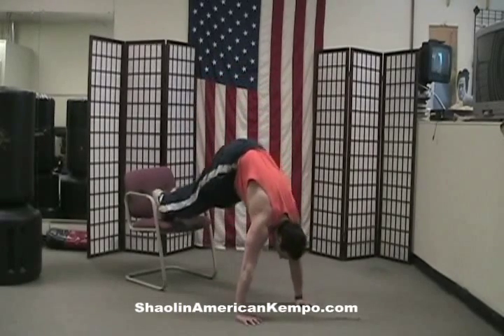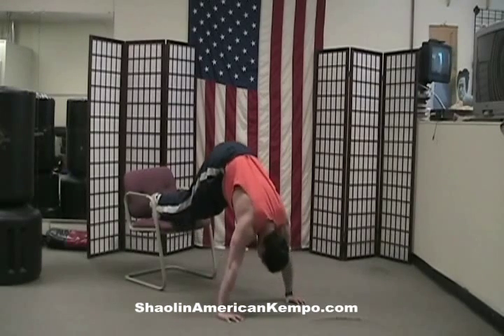🛑 Combat Fitness Body Power 🏋 Tiger Push Ups with Jim Brassard - Combat Fitness Bodypower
Take care of your Body, it's the ONLY place you live
Combat Fitness: Exercises of Iron Men
Increase Your Power and Strength, Reduce Training Session Times, Maintain Fitness and Power, and Burn Fat with Combat Fitness

 You will change your body and get into the best shape of your life in less time than you could ever imagine.
You wanna get fast results, YA GOTTA GO OLD SCHOOL!
Sports scientist from other countries such as Bulgaria and Russia through many tests found that it is…
ONLY through moving your body thru space during exercise that MAXIMUM RESULTS can be achieved!!!

And only thru this manner critical hormones are released that are largely responsible for growth.

These results validate what some of the strongest men who ever lived such as Siegmund Breitbart, Joe Bonomo and many others knew all along.

When this information was implemented into their training, these countries began trouncing the world!!
Even the small country of Bulgaria became a force to recon with.

GOING OLD SCHOOL IS THE SUREST AND FASTEST WAY TO             STRENGTH AND FITNESS

                   Dear Fitness Friends AND ALL Martial Artists,

I started my martial arts training in the mid 70’s when Bruce Lee was the rage and the Kung-fu series was a hit T.V. show. Back then the training was hard and tough and the exercises were nearly impossible to do.

Just surviving a class or test, was a show of strength. We had to do body exercises and static holds that would be considered abuse in today’s gyms.

Yet if you stuck with program, the drills paid off. The average black belt back then really did look more like Bruce Lee.

I can recall one of my first instructors demonstrating an exercise that was a feat of PURE STRENGTH (The Superman Pushup).

I remember thinking I could NEVER BE ABLE TO DO THAT. Well….over the years I’ve come to master this drill, and have learned many others besides.

And I’ve compiled them in this course for you, exercises that will bring about tremendous body conditioning and health. Movements that resemble the way animals move and using just your body against gravity to get remarkable results.

And you can do them anywhere; you don’t need any expensive equipment.

                       Ever wonder why MMA Fighters are so Tough???

                                        They Train Like ANIMALS!!!
LEARN THE SECRET TO FAT LOSS!
You'll be burning fat, even while you sleep
And let me give you a hint. It's not just the old dieting or cardio remedy like you might have been told.
It is a Proven Fact, and I'm going to teach it to you in this course on page 92.

The information contained in this one page will change your thinking about fat loss. and your body forever.

Just do the Martial Circuit - Ether A or B in this manual on page 80, 3 - 4 times a week and your clothes will be falling off you in no time. Good news for your girlfriend or boyfriend.

                BEWARE: These workouts are not for the faint-of-heart!!!

And there's more!

The Iron Man Workout in this manual alone, can double your strength in just a few weeks.

That's right!!!  I've taken Master Key exercises from the manual and combined them into a short workout that will add to your strength in just a couple of weeks.

Combined with a Special Rep Method you will see big gains in your strength in virtually no time.

                               Are You up for this challenge?

If you are, you will get stronger and more fit than ever imagined.

In addition, I'm also going to show you the way to create the Combat Deck, using the exercises in this manual.

This workout is based on the Goal numbers set for each and every exercise and requires some minor math to set the 4 levels for you to work through.

All you need is some index cards, a pen, and know how to shuffle. and I'll show you the rest.

But if those reps are too hard for you, then I'm going to show you how you can make.
You'll also receive with this manual.
PUSH UPS Pushup Dive Bomber Hindu Martial arts conditioning combat conditioning
"PUSH UPS" Ups the Push
Hindu vs. Dive-bomber Pushups
"Hindu Push Ups" "Dive-Bomber Push Ups"
Eugen Sandow  Arthur Saxon  bob Hoffman  Eugene Sandow  Charles atlas  Thomas inch  strong men farmer burns  Rows Incline rows Decline rows Chin ups Pull ups Wide Grip pull ups Narrow grip pull ups
Press Ups Pressups Press Up Press Up Wide grip chin ups Narrow grip chin ups Dips if you want more chest training Handstand push ups can take the place of the last push up variation.
You can do hand stand push ups with different grips as well. Dynamic tension combat fitness body power